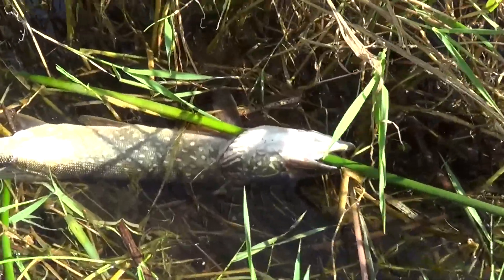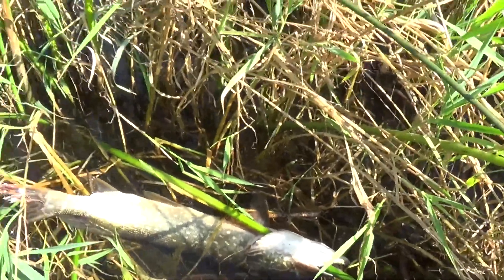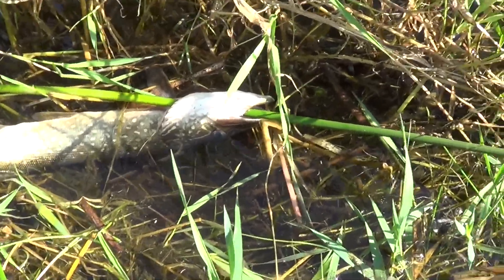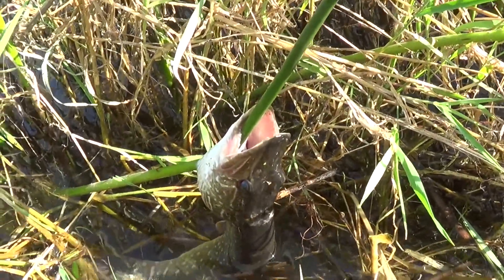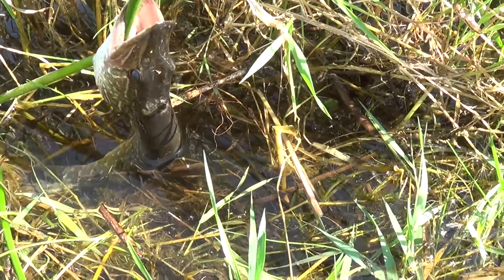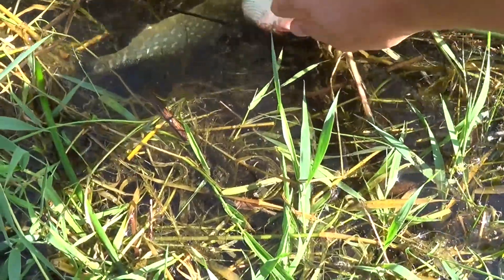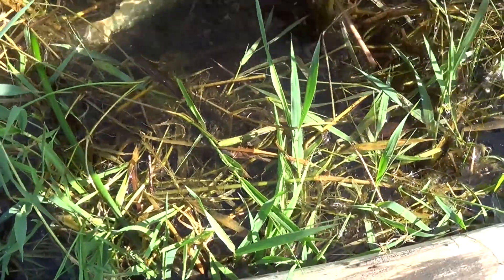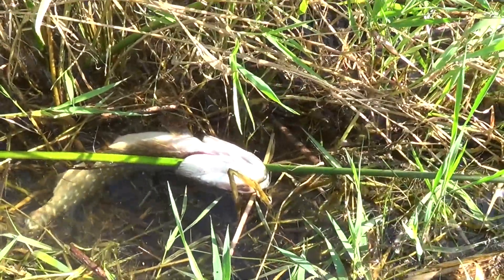Improvised Fish Stringer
How to use a bulrush or cattail stalk as an improvised stringer when fishing in ponds, lakes, or wetlands